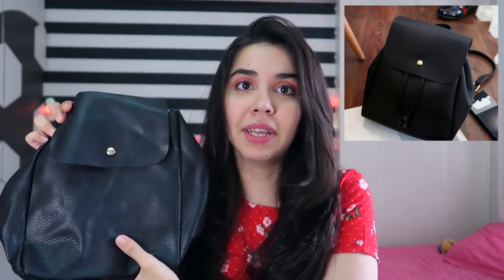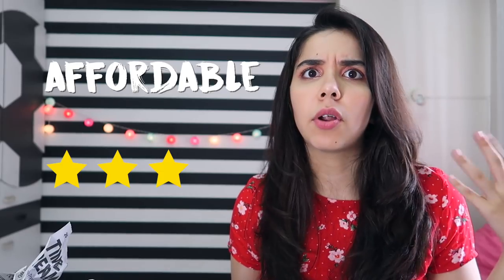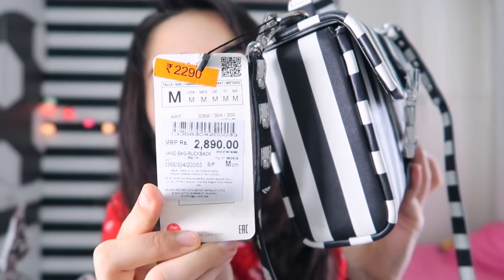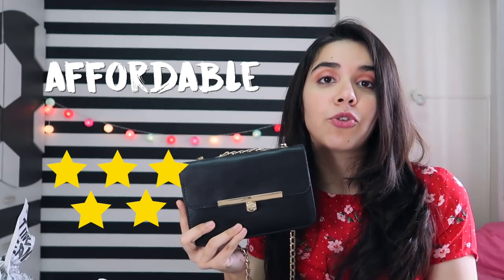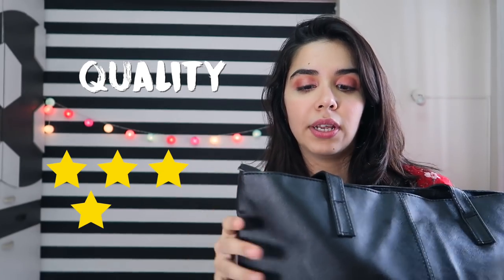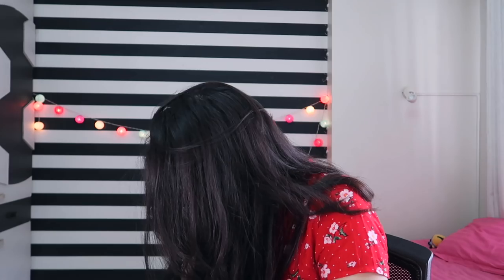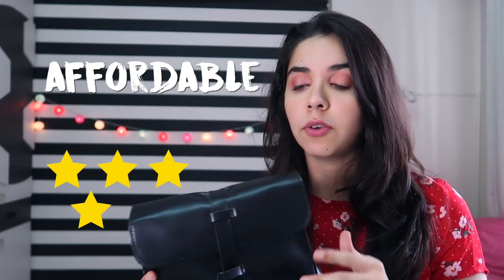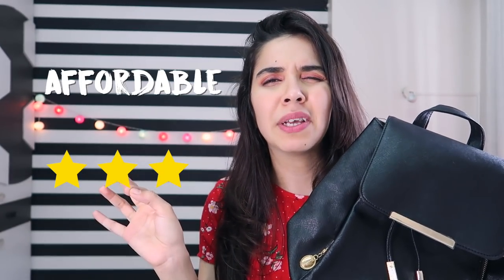Club Factory Bag Haul! Under INR 500 - Expectations v/s Reality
Tum bhi shopaholic, main bhi shopaholic ;) -

Leisure Student Backpack Bags

Zipper Single Crossbody Bags

Women's Handbag Large Tote Big Shoulder Bag

Retro Pu Small Crossbody Bags

Elegant Classic Fashion Backpack

Love,
Heli ;)